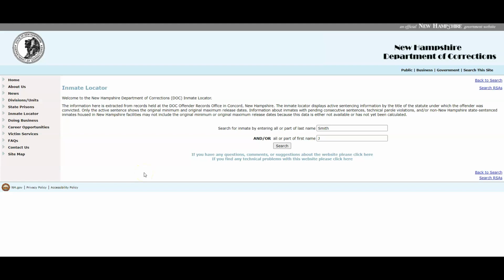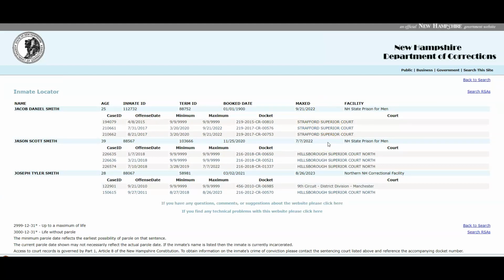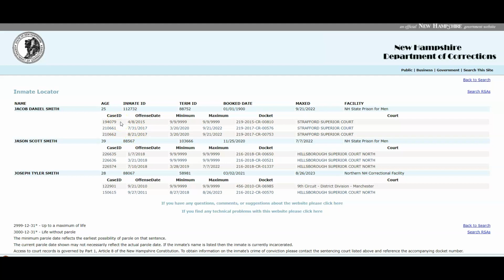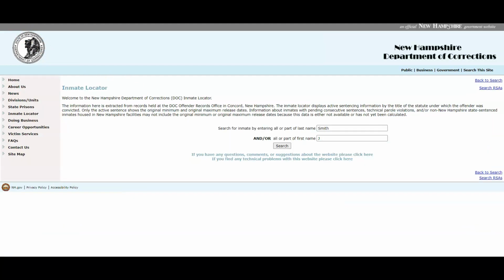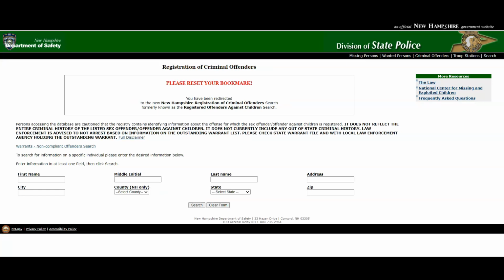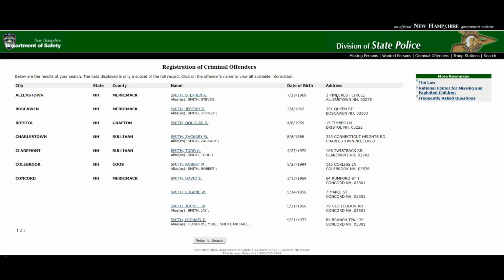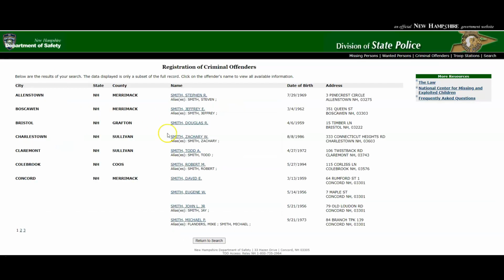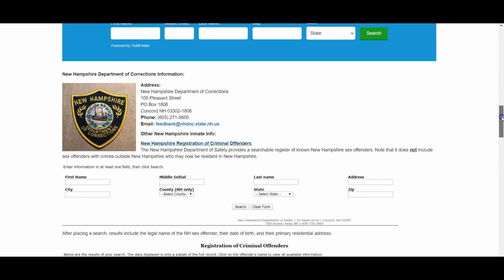New Hampshire Inmate Search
Need help running a New Hampshire inmate search?  We give you step-by-step instructions on how to use the New Hampshire inmate locator with the New Hampshire Department of Corrections to find out which prison they're in, expected release dates, and more.

For a link directly to the New Hampshire offender search page and other helpful hints, visit our New Hampshire page: